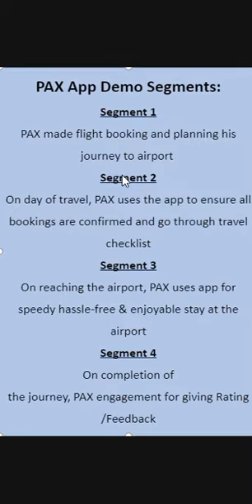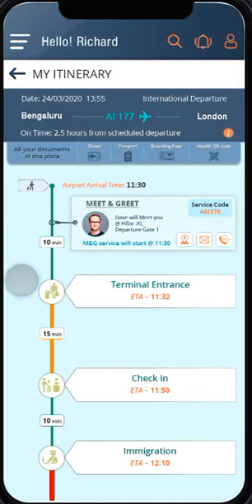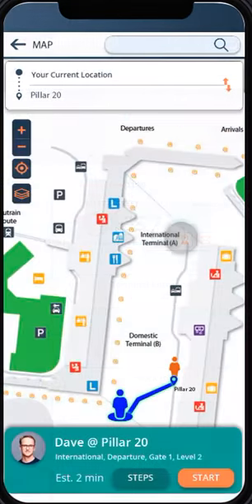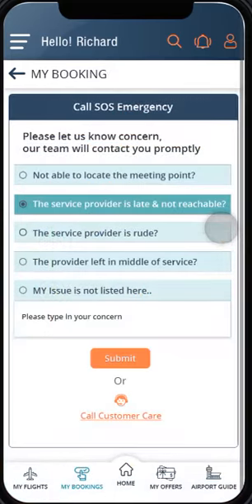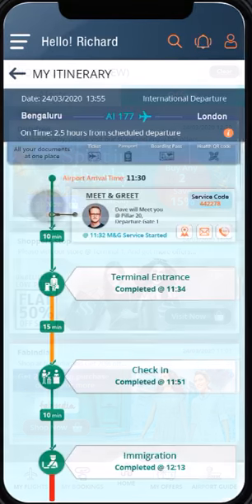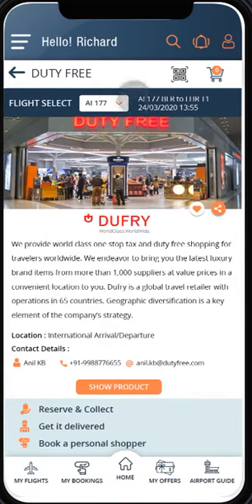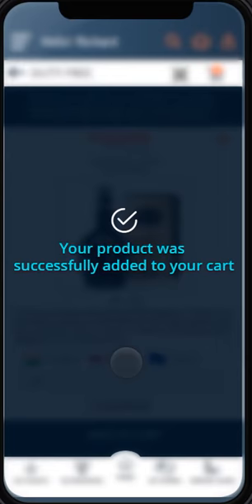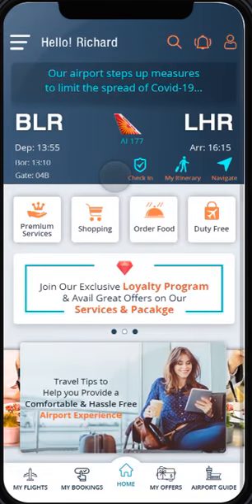Skateboard Passenger Journey (3/4): Passenger's Terminal Time, Retail, Duty Free and Dining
The passenger is in the terminal. Skateboard keeps him updated and keeps him spending.

Itinerary live on his phone, retail, duty free and dining a tap away, all in the airport's own app.

With Skateboard, passengers can:
• Receive itinerary notifications for gate, boarding time and flight changes
• Check live wait times at security and immigration, and use fast track entry
• Navigate indoors to gate, to any store and to any outlet
• Browse retail by brand and category, with offers served at the right place
• Shop duty free, collect on return or have it delivered home
• Pre-order food and beverage for pickup or delivery to seat
• Book lounge, spa and porter on the spot
• Check out from a single cart across every concession, with one secure payment
• Track baggage and reach a service ambassador in app

For airports, a passenger who is notified stays relaxed, and a relaxed passenger browses. Retail, duty free and F and B in one cart turn that dwell time into revenue on your platform, with your data.

Skateboard is GrayMatter's end to end digital airport platform and commerce marketplace, live across 80+ airports worldwide.